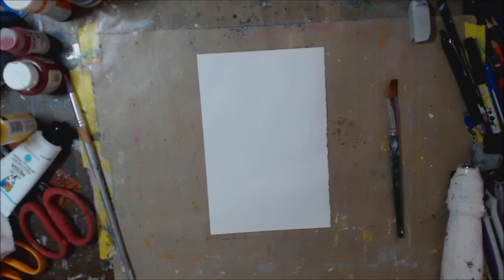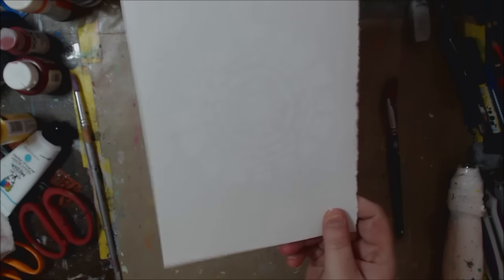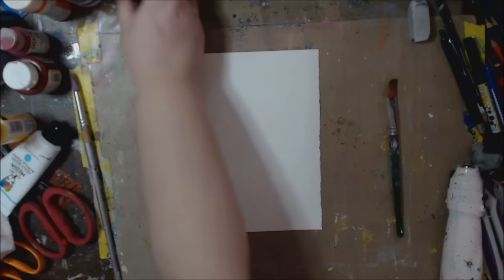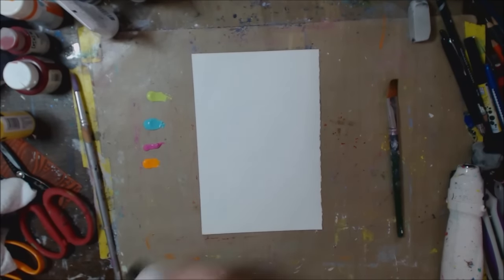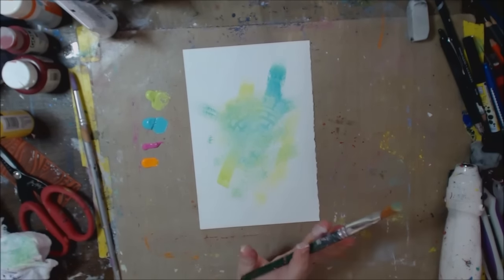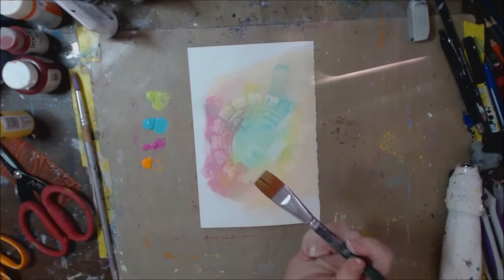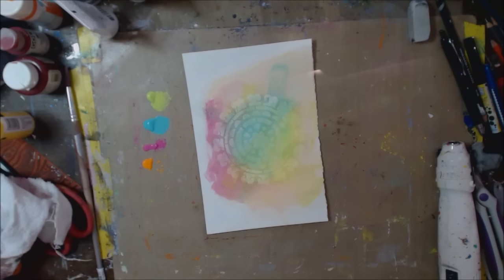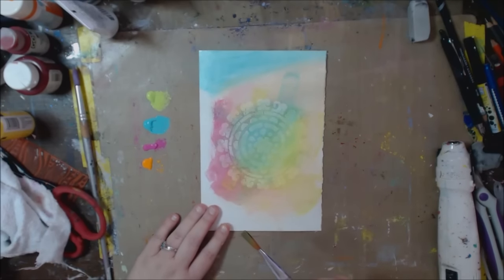How to make a "Magical" Stencil Appear